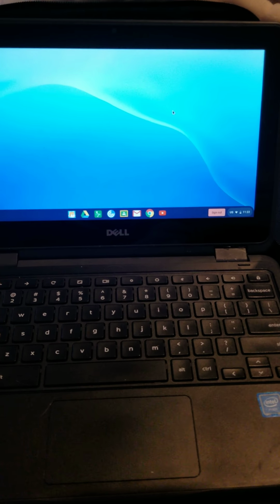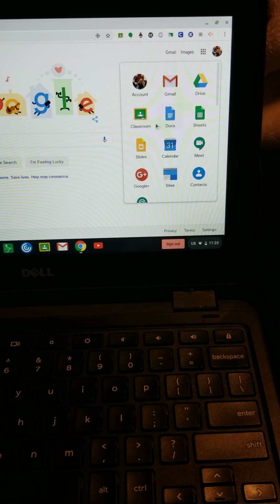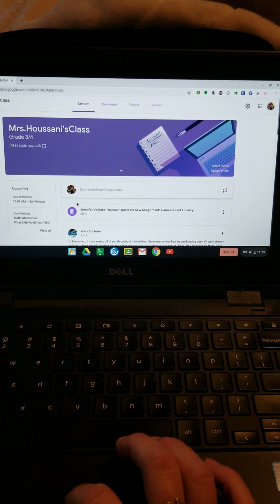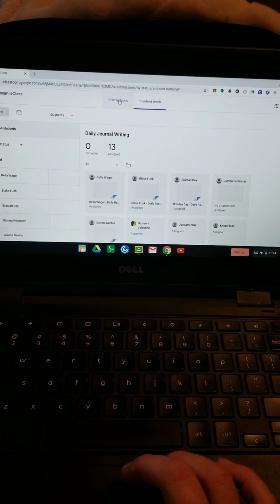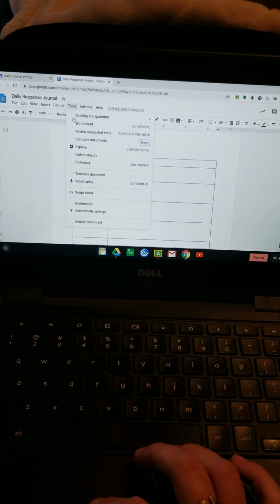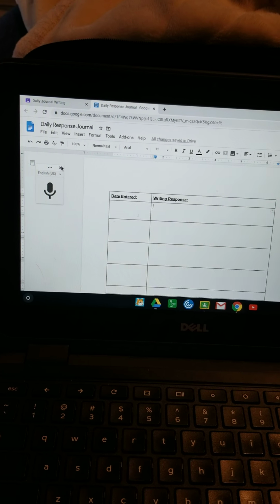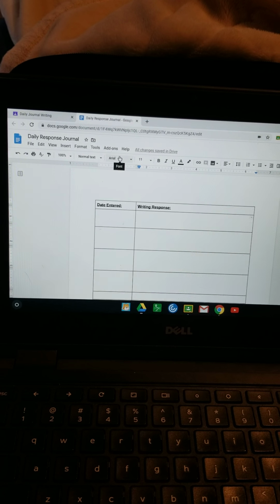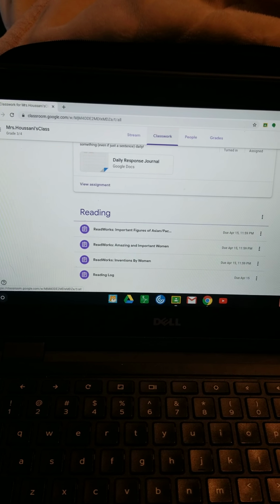April 3, 2020